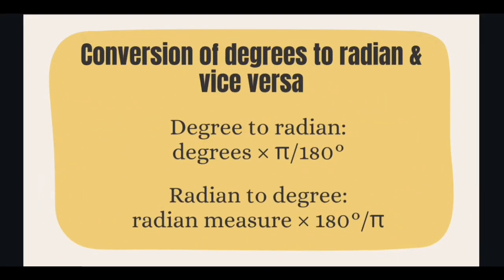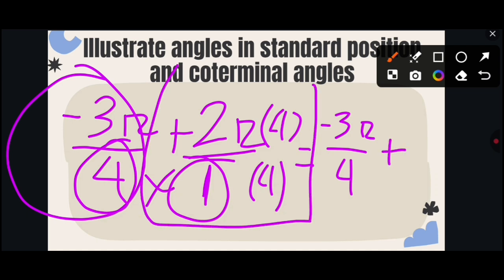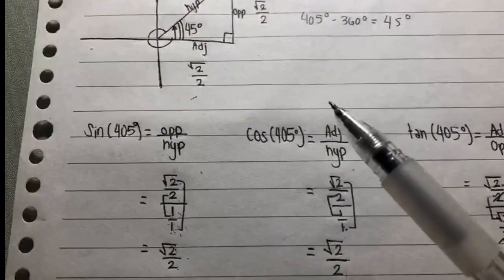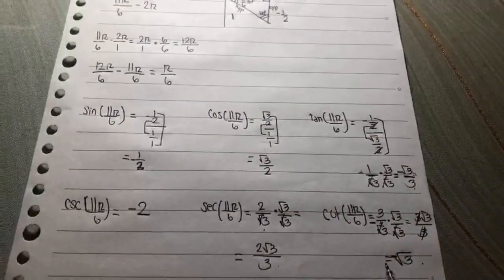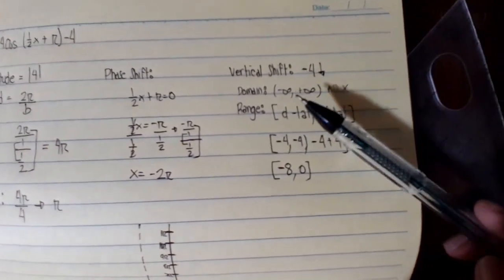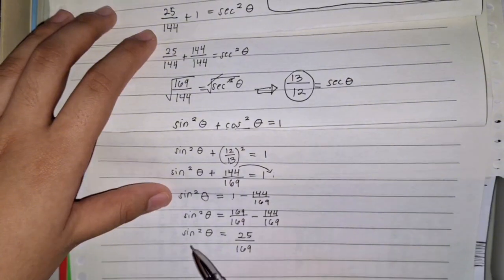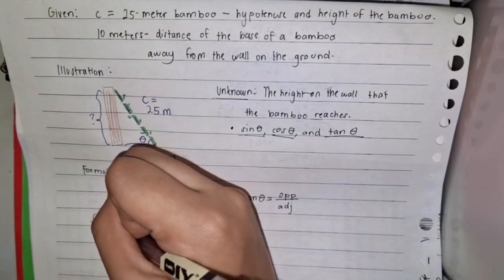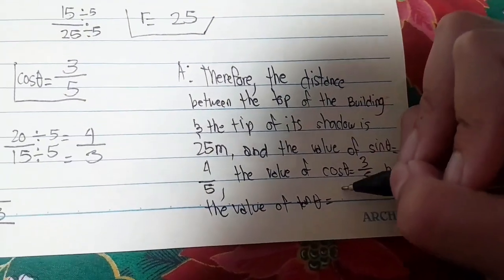Shaun Leigh Reyes ( Performance Task in Pre-Cal)